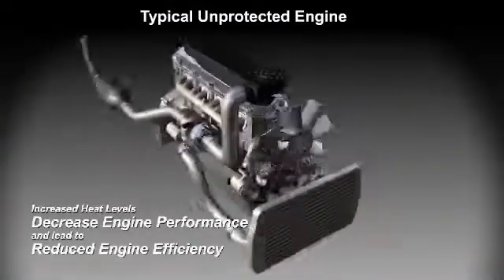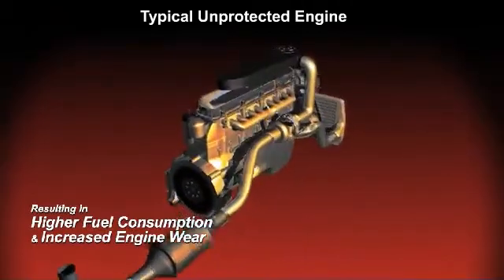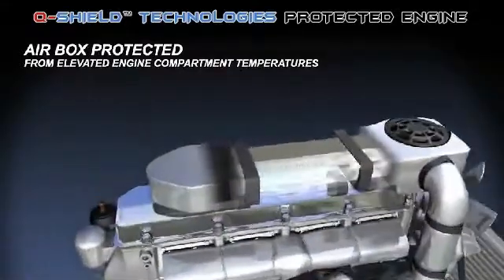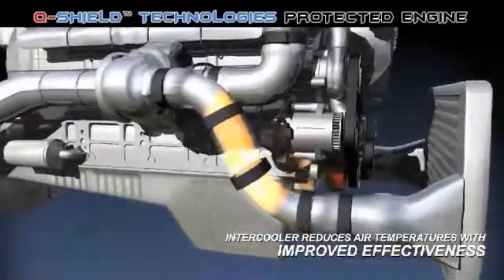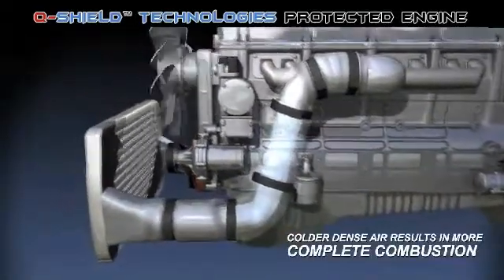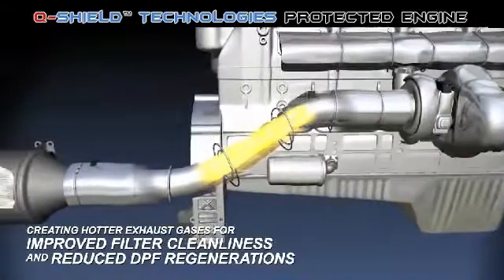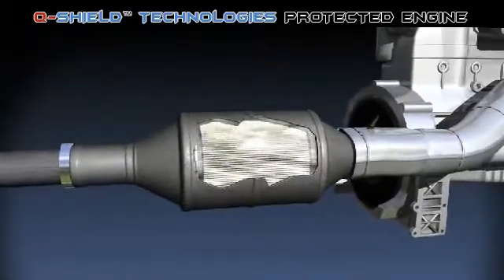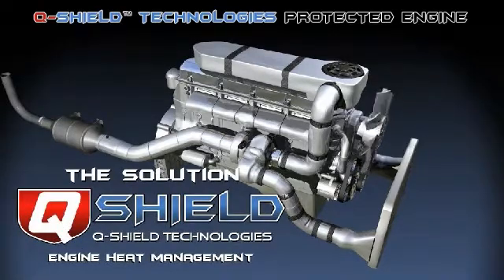Norman G. Clark | Q-Shield™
Q-Shield is a patented technology that significantly reduces the consumption of diesel fuel or gasoline in internal combustion engines. Q-Shield™ technology employs space-age Thermal Insulators to key parts of the engine. It does not invade any engine components. Q-Shield™ is fitted to the total air intake system: compressor, turbocharger, exhaust manifold, and intercooler. This total shielding produces a more complete combustion rate. Q-Shield™ operates in engine types with or without intercoolers. Q-Shield™ is available through Norman G. Clark.